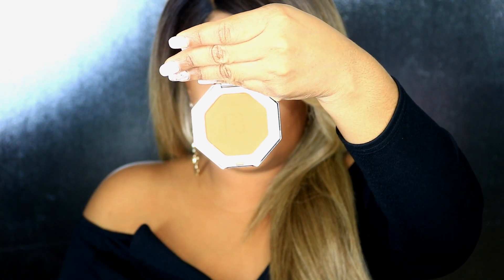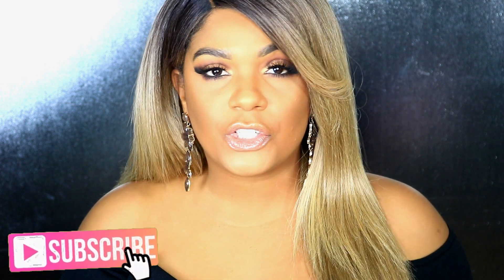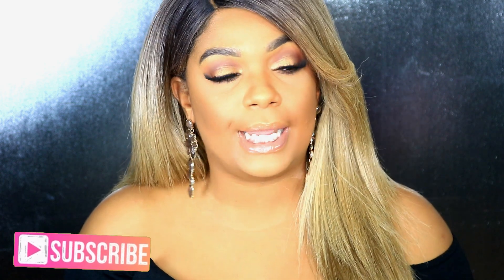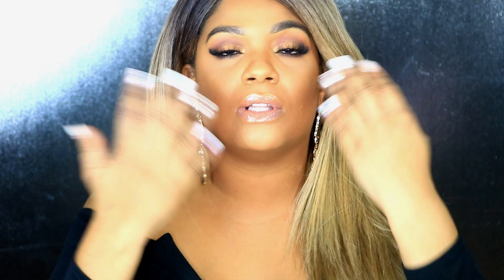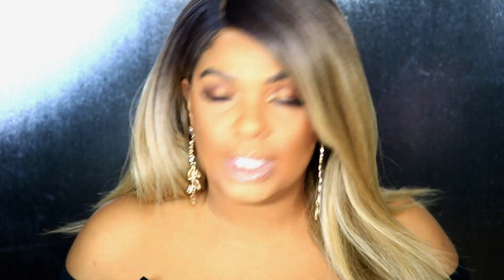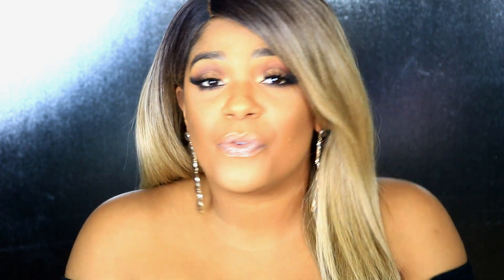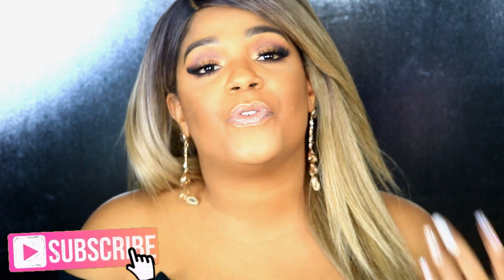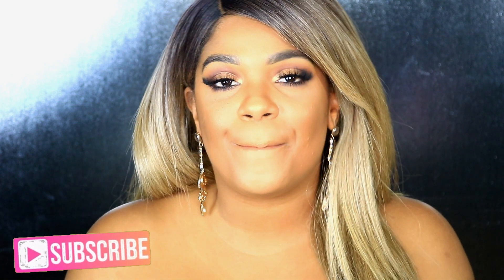FENTY BEAUTY SUN STALK'R BRONZER | CARAMEL CUTIE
I went to Sephora and picked up Fenty Beauty's newest addition to their makeup up. The Sun Stalk'r is finally here and it's on everyone's mind. Fenty's new bronzer is definitely the talk of the town and got it in Caramel Cutie.

Stay beautiful ♥

♥ L E T ' S  B E  F R I E N D S  O N L I N E ♥

I N S T A G R A M | @gisellemua

Rio_Girl

• Shop the latest plus size styles at Fashion Nova
  Use code “xoxogiselle”

Thanks!

These links help me keep the fun going on this channel by bringing you the latest reviews ♥ My content is not influenced by brands that I work with, products that I may receive or any of the affiliate links that I may use. All opinions are based on my experience using the products that I mention.